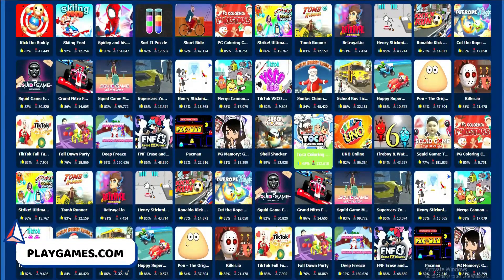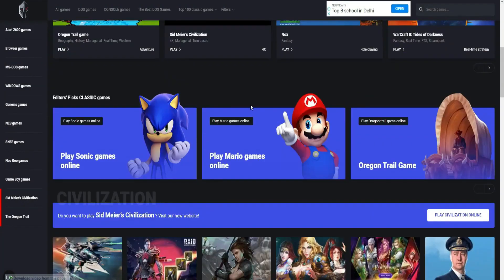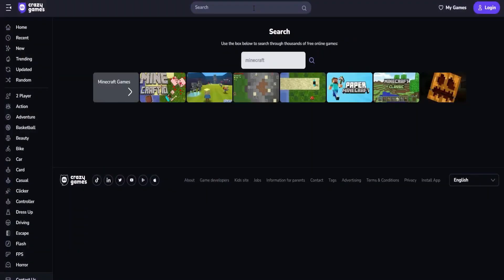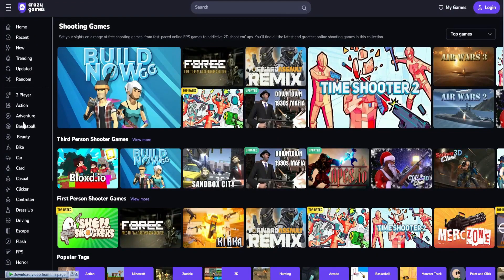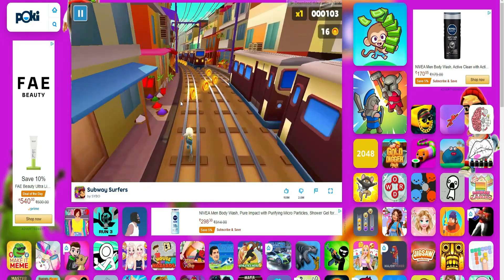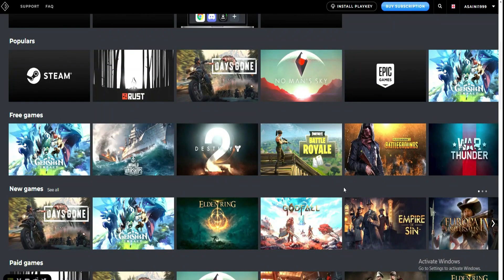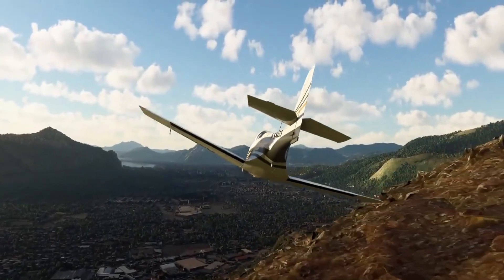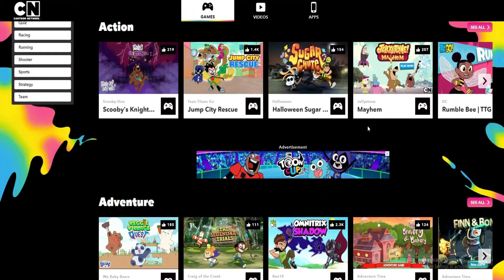How to play any game on chromebook No Need to download Play Online Free windows Laptop Macbook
*Important URL:*
how to play games without download in Google Chrome
how to play games without download in browser
how to play games without download in Android
play online games on pc without installing
play online games on chromebook without downloading
play online games on Laptop without downloading
fun games to play on chromebook free no download
how to play free games in chrome
how to play android games on pc without emulator
how to play roblox in chrome without downloading
fun games you can play on your chromebook
how to play offline games without downloading
links to play games on school chromebook
how to play windows games on chromebook
games you can play without downloading
app to play games without downloading